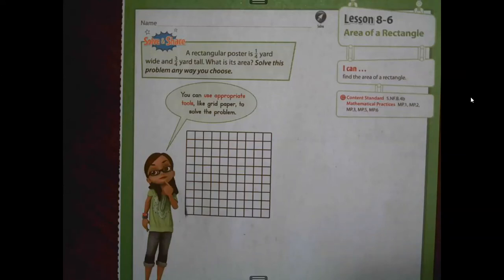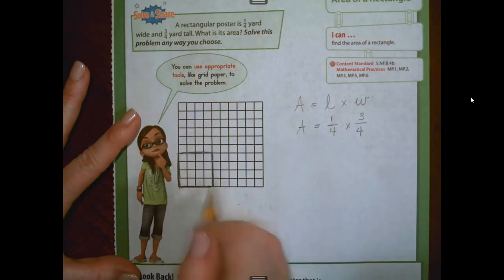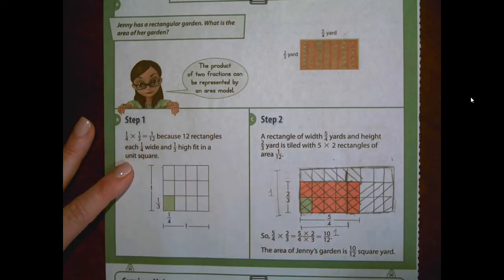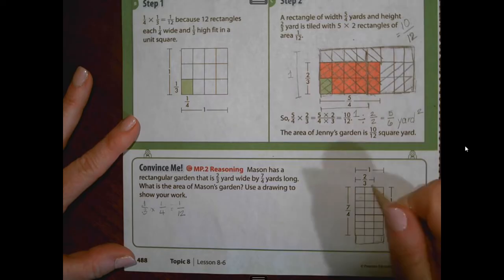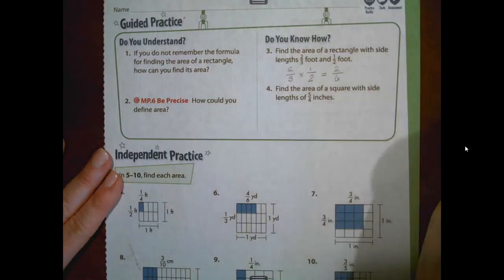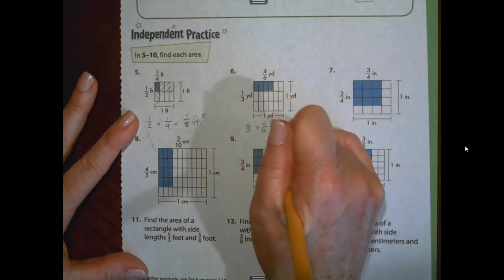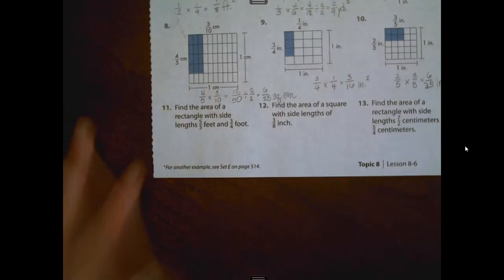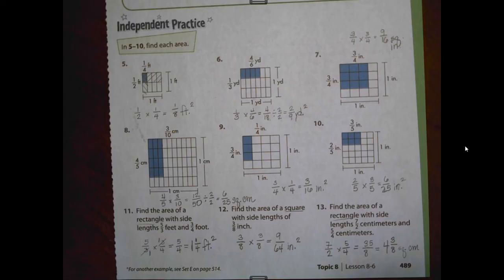Lesson 8-6: Area of a Rectangle